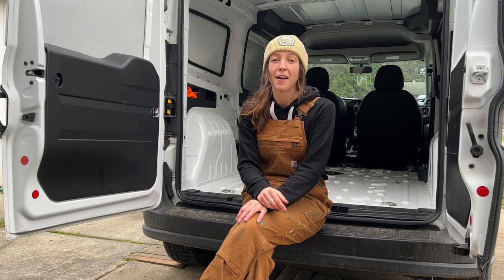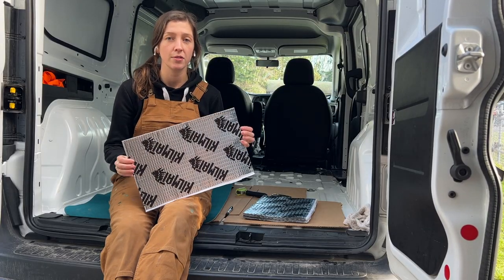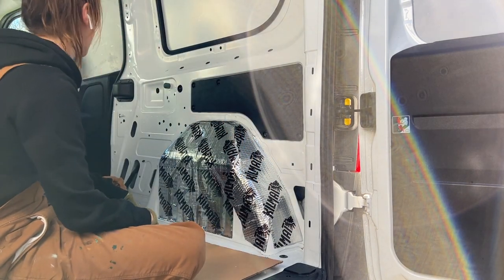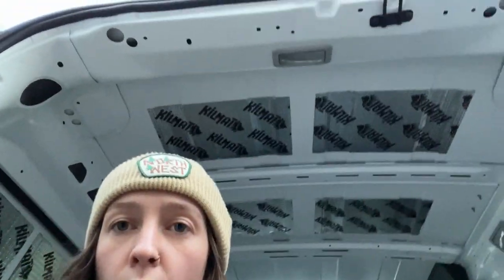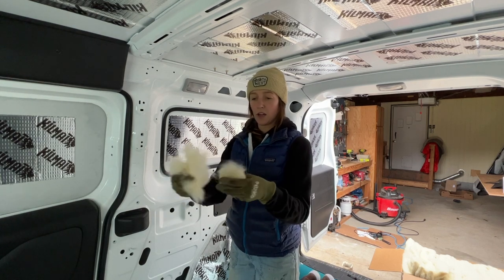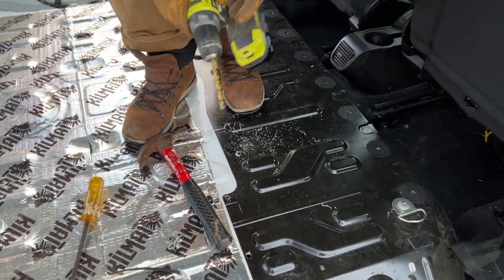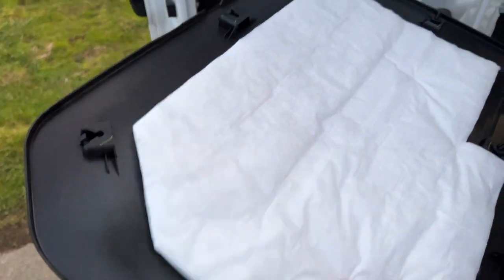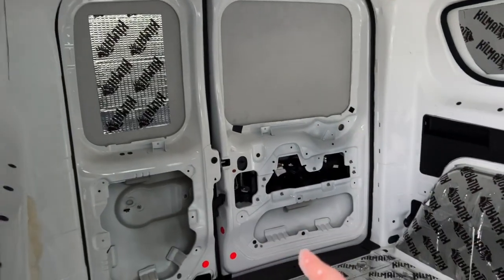VAN BUILD PHASE 1 - Ram Promaster City | Kilmat and Insulation (Havelock Wool)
I finally began the process of building my 2021 Ram Promaster City! Turns out it's been a lot of trial and error, ordering stuff online, and watching van build videos.

Materials used in this video:
Kilmat and roller